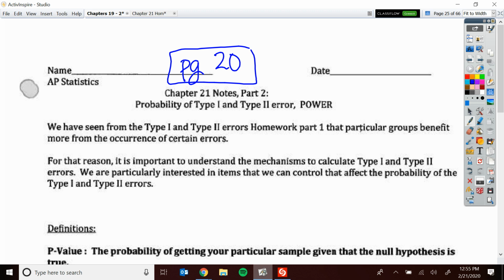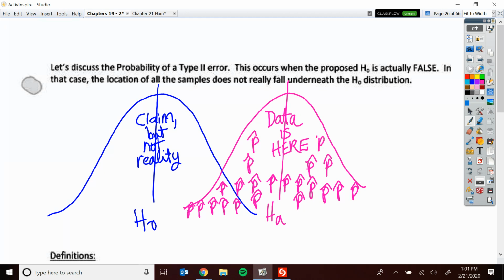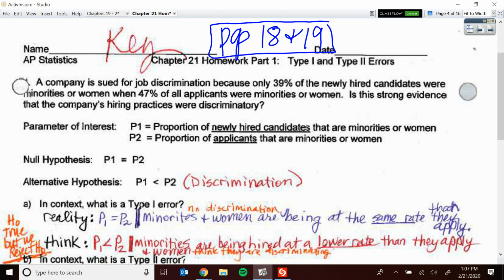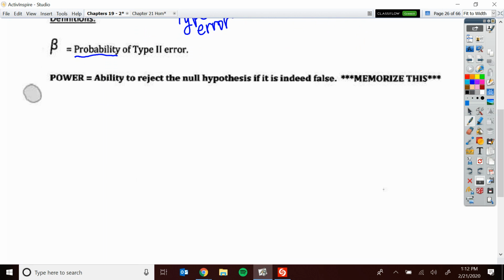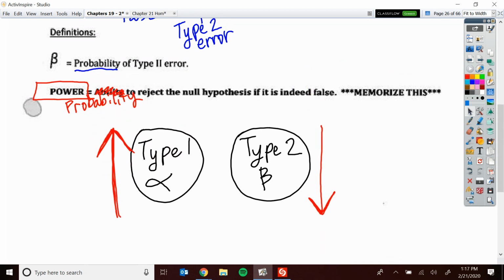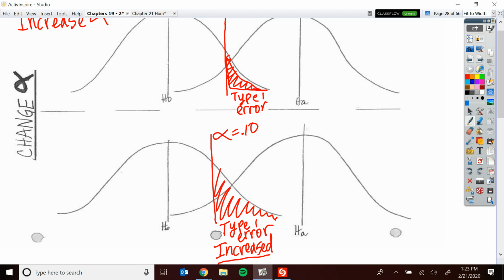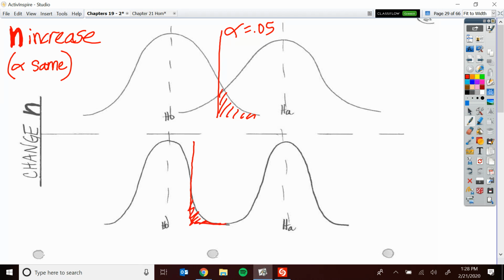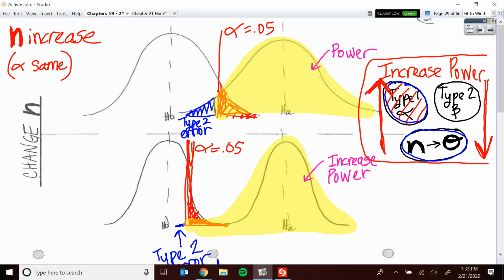Chapter 21 Notes, Part 2 and Error Foldables